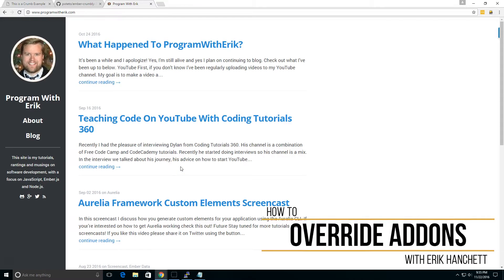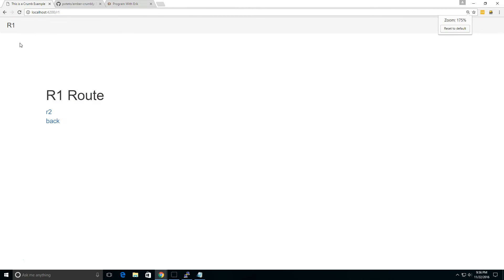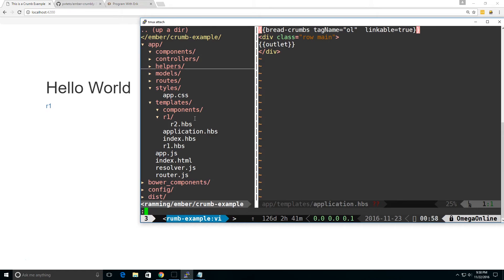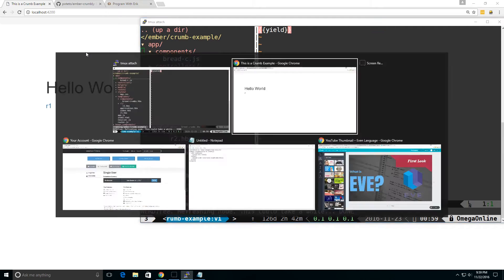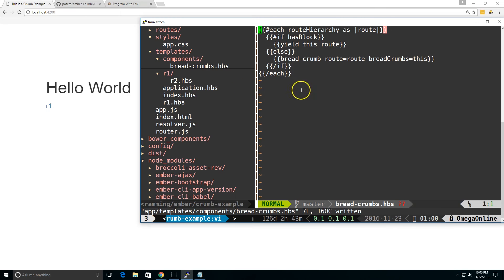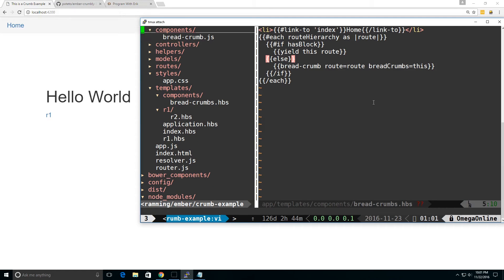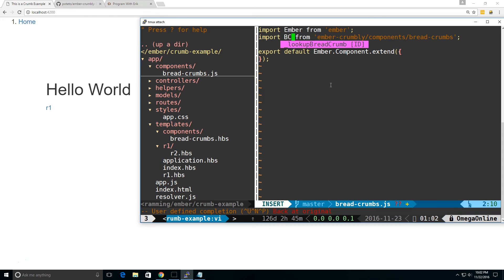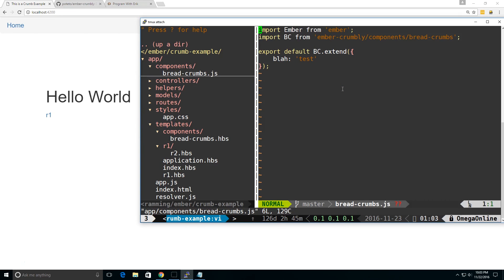How To Override Ember.js Addons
In this video we'll go over how to work with Ember.js addons and override the default behavior.